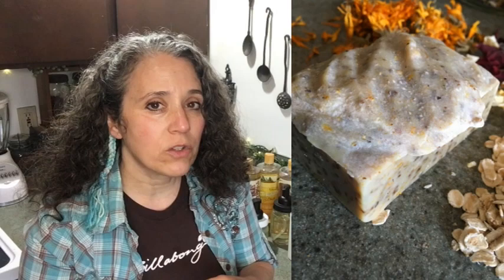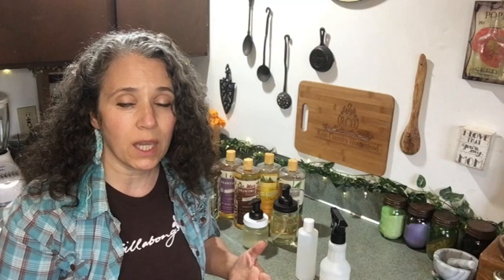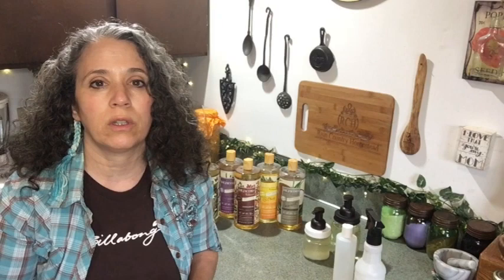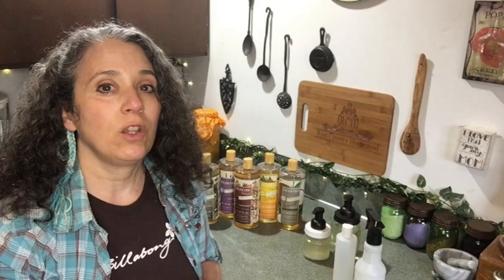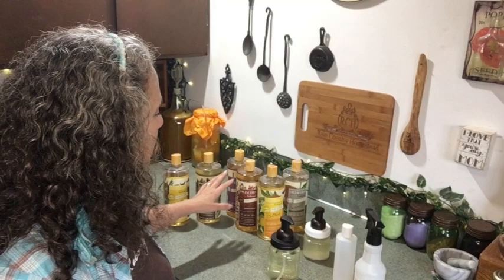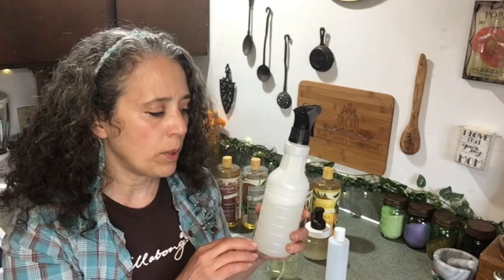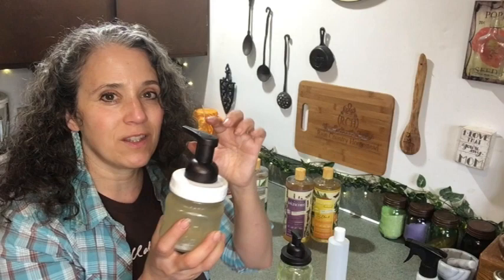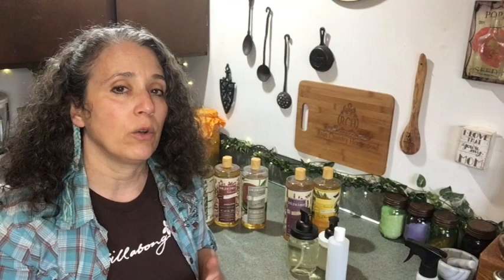The Many Uses of Dr. Jacobs Castile Soaps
Sandalwood Comb
Foaming Dispenser 2 Pack

Mother Earth Products: (Save 10% by going through this link!):
The Homesteader's Natural Chicken Keeping Handbook: